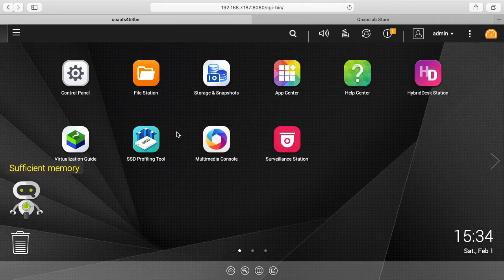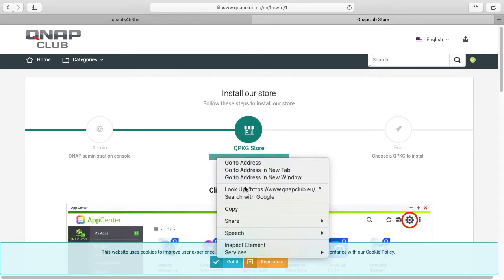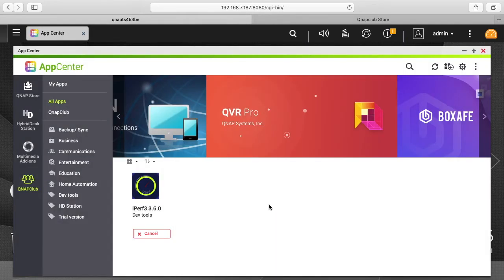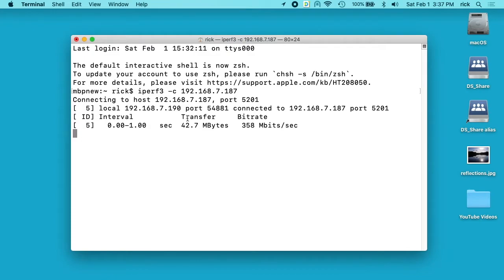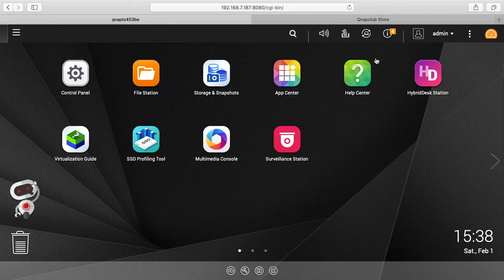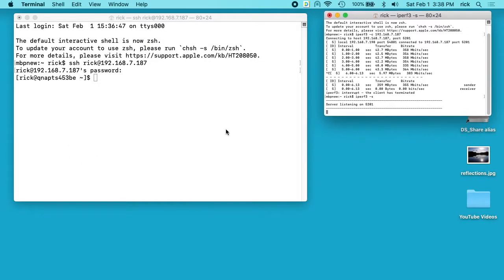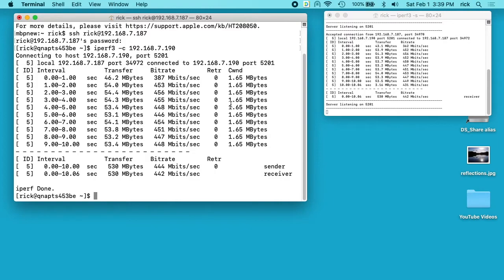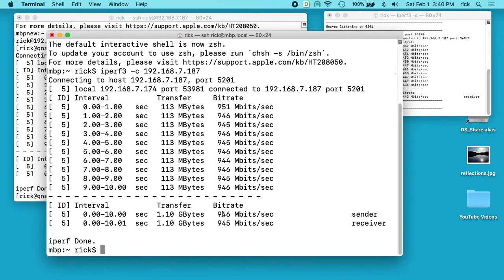QNAP TS-453Be 4 Bay NAS iPerf Install and Demonstration